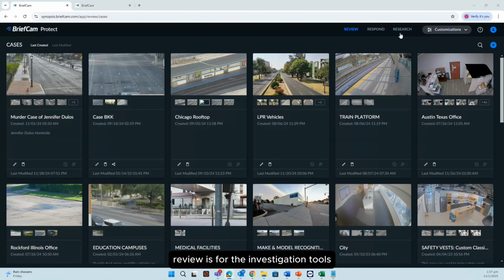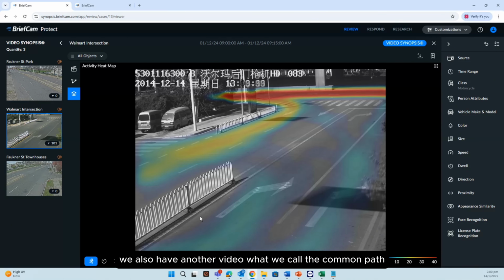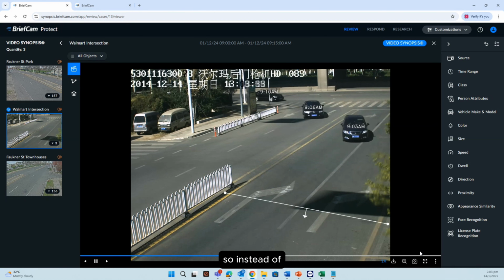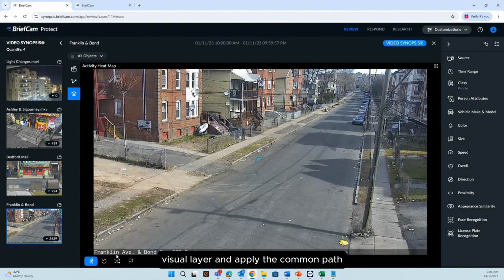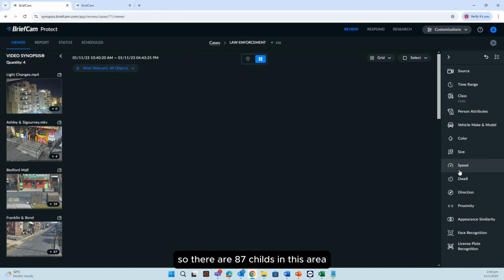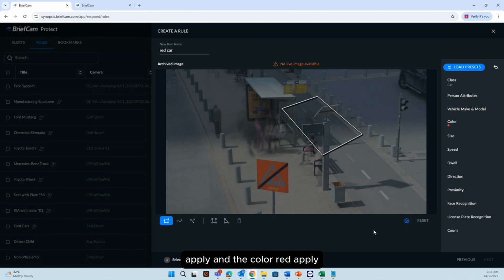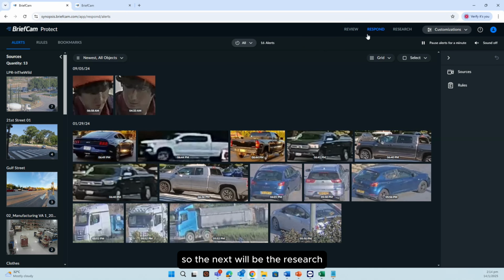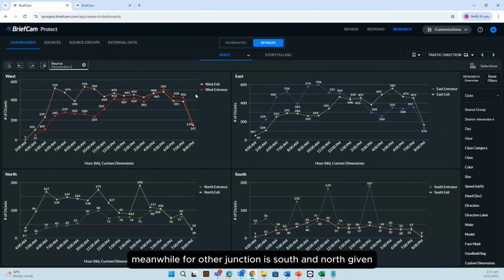D-Ron Webinar Series (Part 2): Smart City Solutions – Live Demo & Deep Dive with BriefCam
Ready to see BriefCam in action? In Part 2 of this webinar, we take a deep dive into BriefCam’s Review, Respond, and Research models, showcasing how AI-powered video analytics can:

✅ Review – Accelerate investigations with advanced search & filtering
✅ Respond – Enable real-time situational awareness for proactive security
✅ Research – Generate data-driven insights for smarter urban planning

🚀 Watch this live demonstration and see how BriefCam's technology enhances public safety, security operations, and city efficiency!